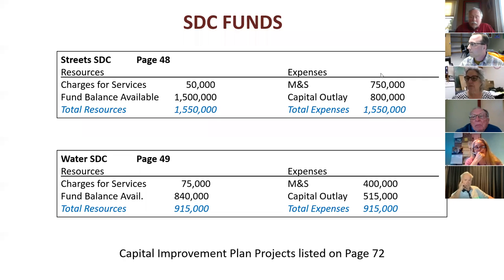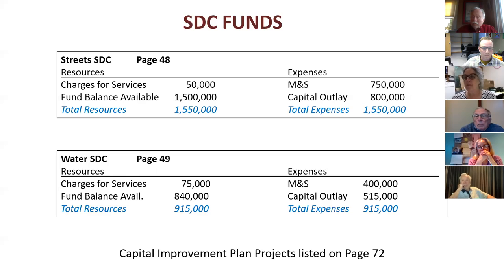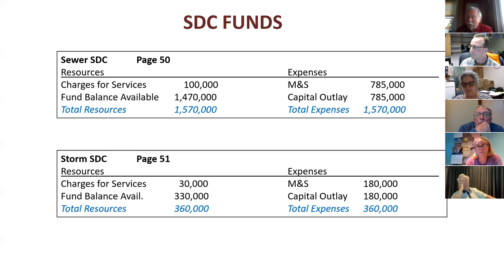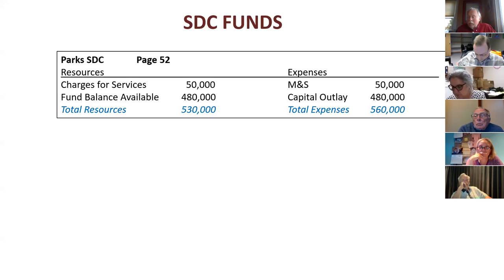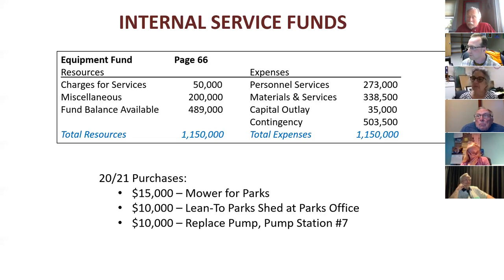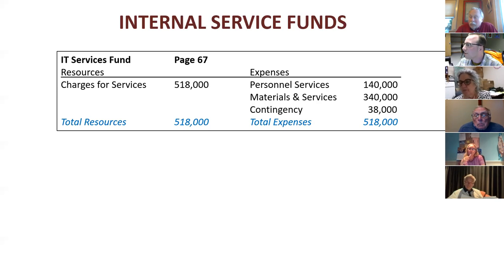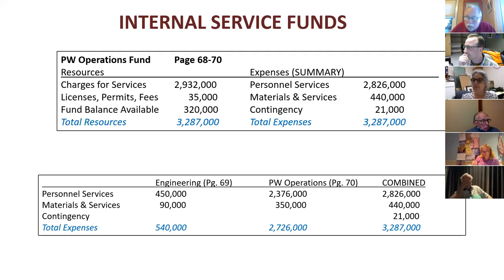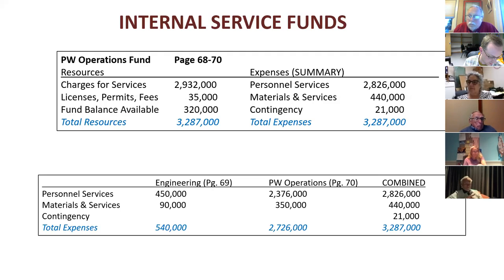04/16/2020 - Budget Committee Meeting 1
04/16/2020 - Budget Committee Meeting 1